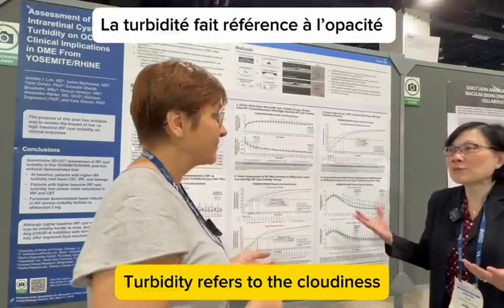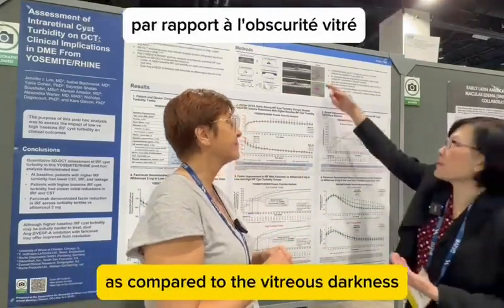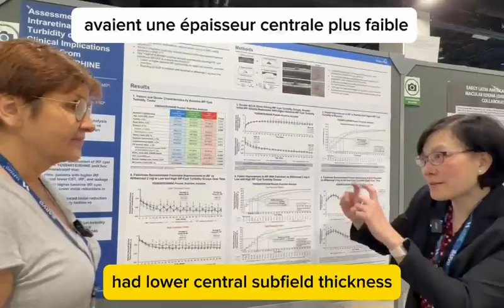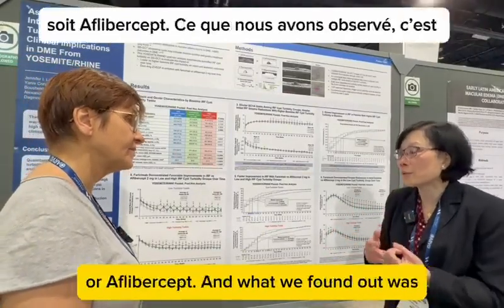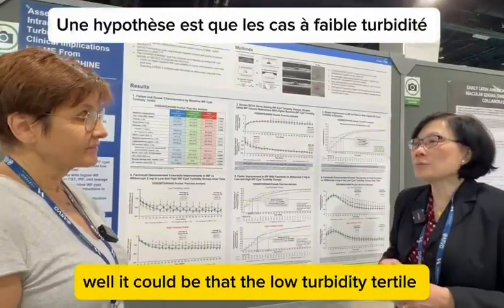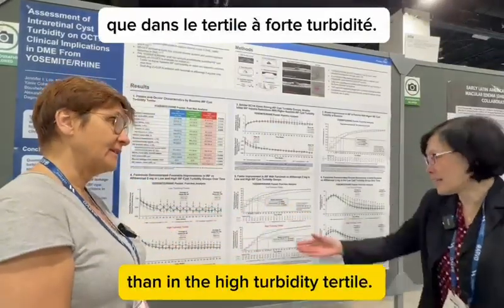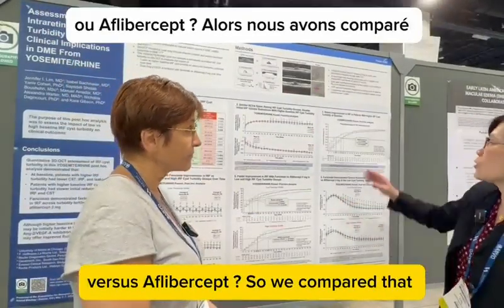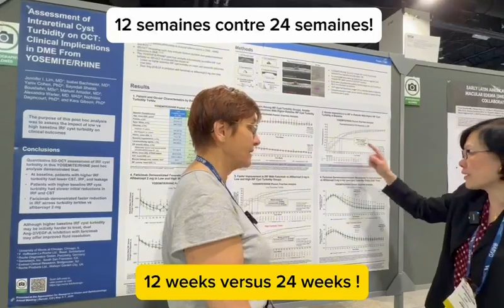ARVO2026 - Interview with Jennifer Lim on Turbidity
ARVO 2026 – Denver, avec Jennifer Lim, Vice-Chair and Director of Retina Service, UIC Distinguished Professor of Ophthalmology, University of Illinois at Chicago

La turbidité : le biomarqueur des OMD que vous verrez partout !
- Les yeux à faible turbidité s’assèchent plus vite.
- Les fortes turbidités prennent plus de temps… mais obtiennent le même résultat visuel.
⚠️ Point clé :
➡️ Sous faricimab, l’assèchement des fortes turbidités semble plus rapide que sous aflibercept 2 mg
💡 Hypothèse : composante inflammatoire / protéique des fortes turbidités.
Á utiliser dès maintenant
Visible en OCT, quantifiable, actionnable immédiatement.

🎥 ARVO 2026 – Denver, with Jennifer Lim
Turbidity: a new DME biomarker you’ll start seeing everywhere
- Low turbidity dries faster
- High turbidity = slower… but same visual outcome

⚠️ Key insight:
➡️ High turbidity may respond faster to faricimab vs aflibercept 2 mg
💡 Possible explanation: inflammatory/proteinaceous component
Clinically usable NOW
OCT New biomarker. Real-world ready.